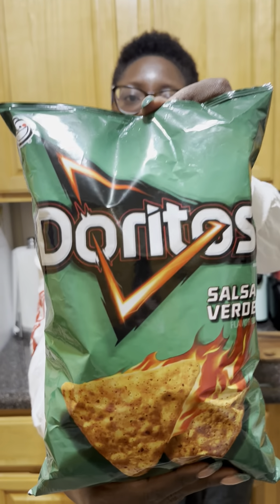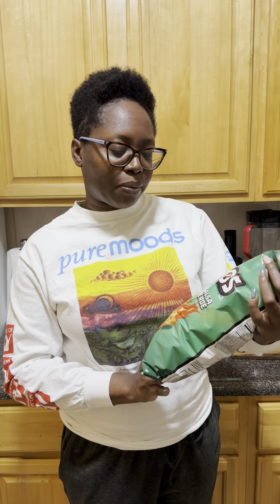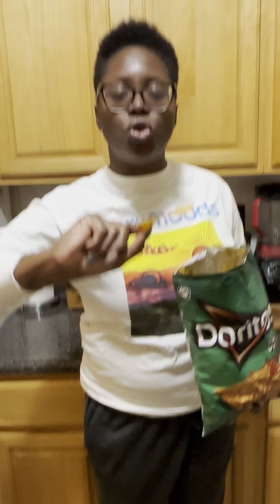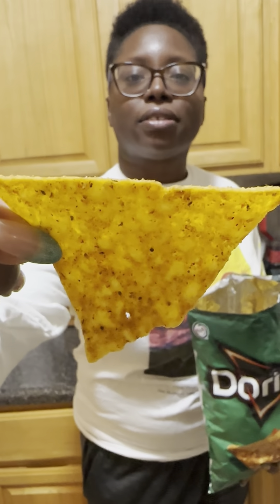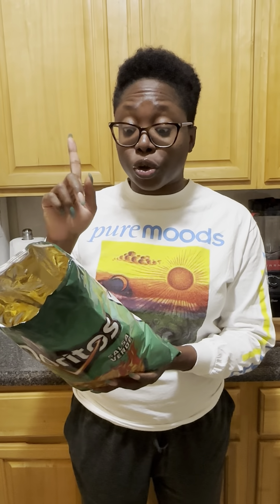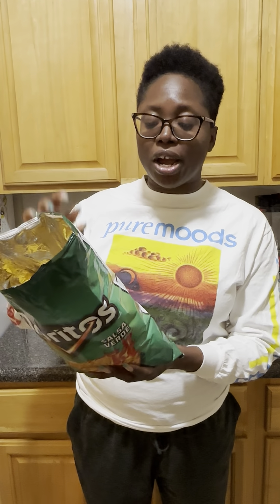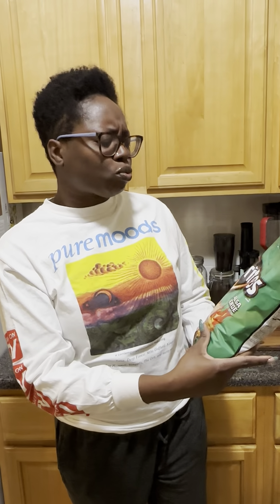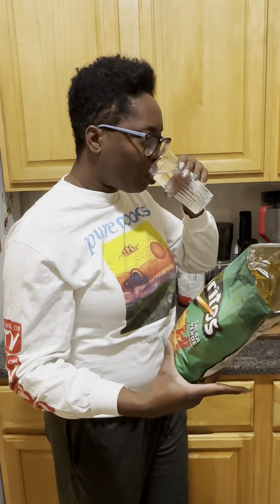The Snack Break Ep 140: Doritos Salsa Verde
On today's episode of The Snack Break, @doritos are BACK on the show in Salsa Verde! Doritos has been really bringing the heat - it feels like their R&D department has been working overtime this year...you might even get another new Doritos video on Friday, too! I just love salsa verde with tacos and tostadas - will the chip be just as good?